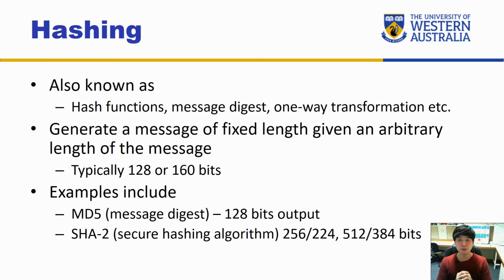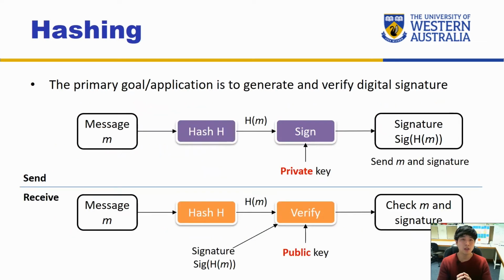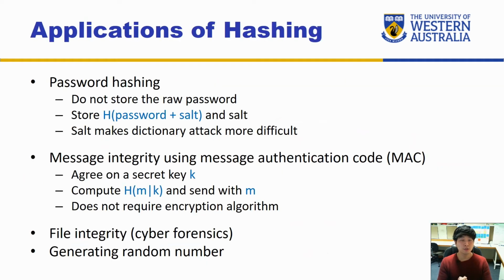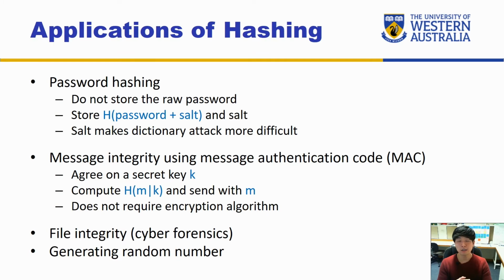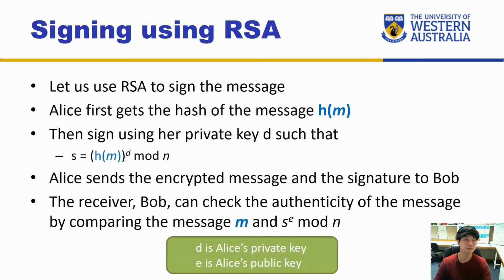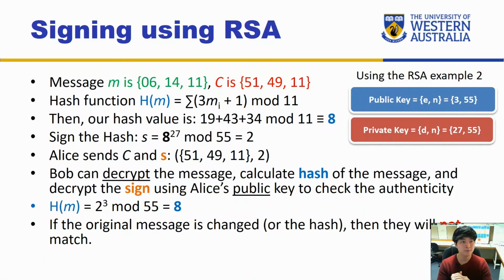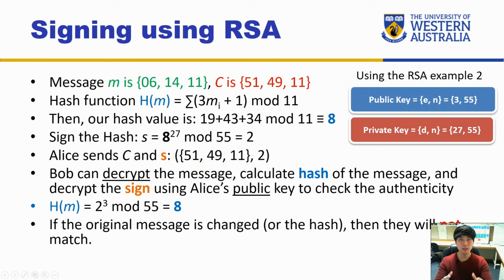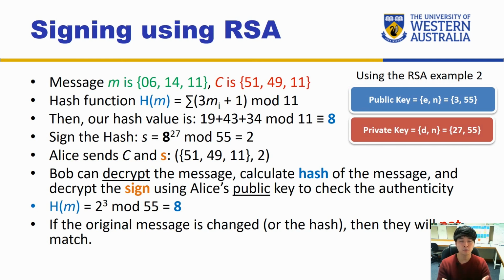CITS3004 - 3.3. Hashing